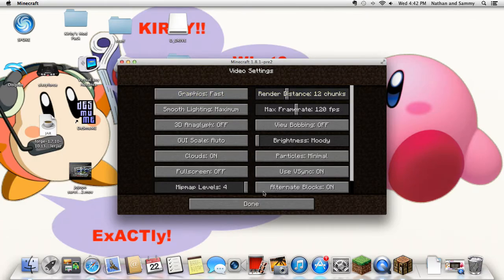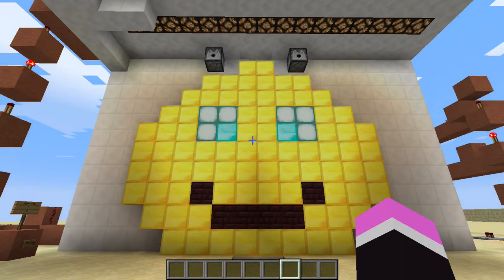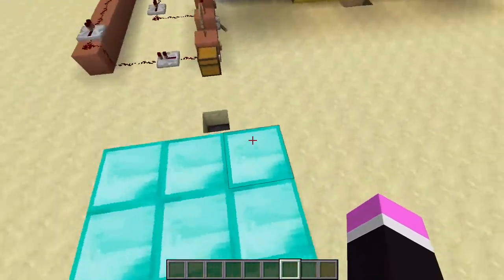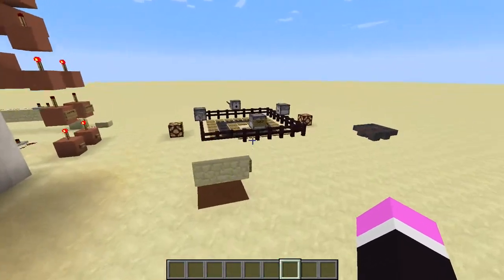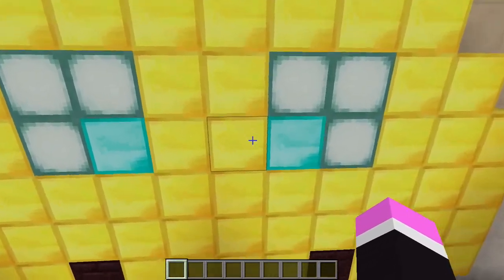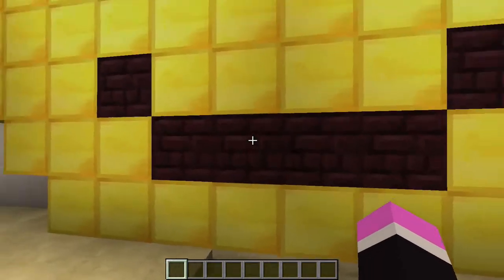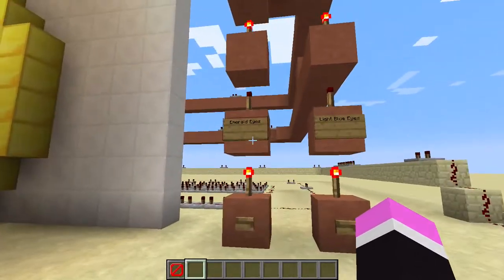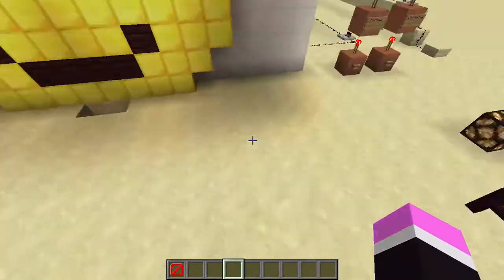Pou Special Edition